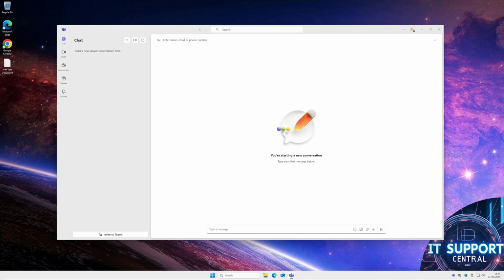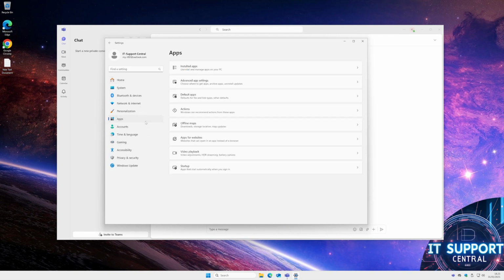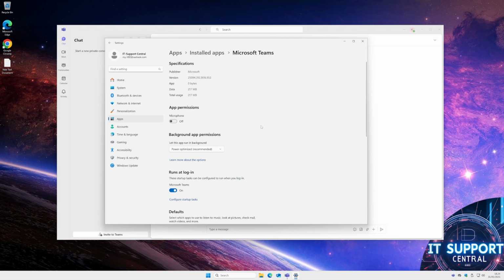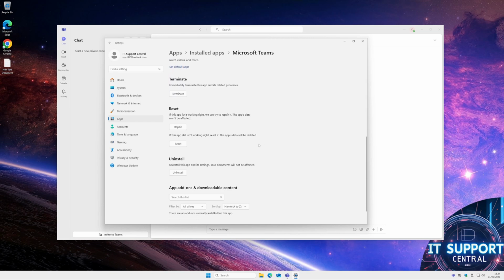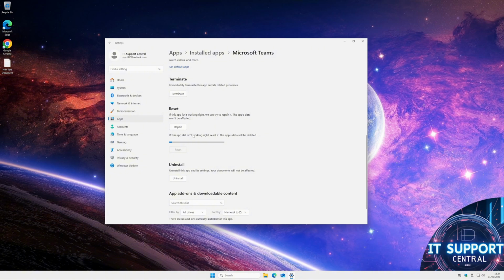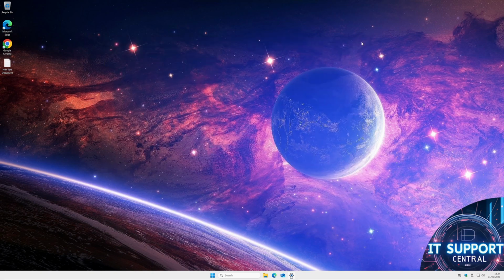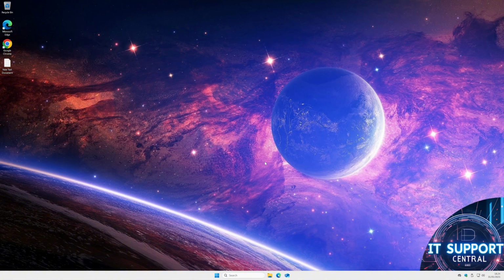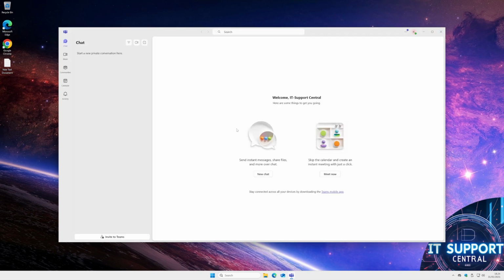How To Reset Microsoft Teams Fast On Windows 11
Having issues with Microsoft Teams? This tutorial shows you how to reset Microsoft Teams on Windows 11 to fix common problems. Follow these simple steps to get Teams up and running smoothly again! We'll go over Microsoft Teams troubleshooting and how to fix common issues.

Having problems with Microsoft Teams? In this quick and easy tutorial, I’ll show you how to reset Microsoft Teams on Windows 11 step by step.

👉 What you’ll learn in this video:

How to find Microsoft Teams in your settings

How to repair or reset the app safely

Why resetting won’t delete your chats, teams, or files

How to log back in after the reset

💡 This is the fastest way to fix common Teams issues on Windows 11.